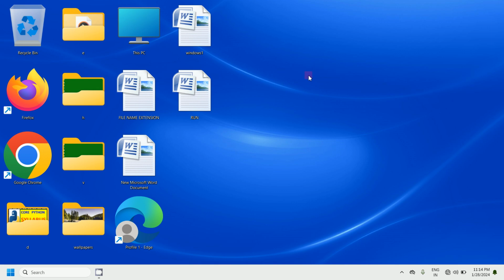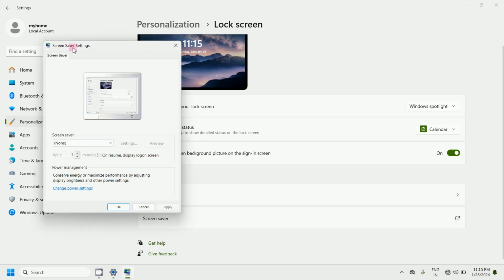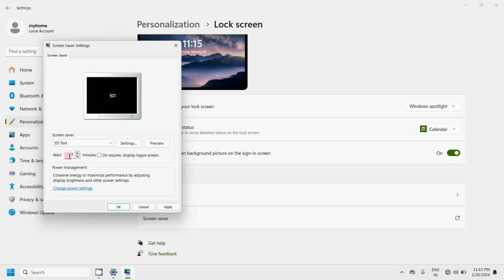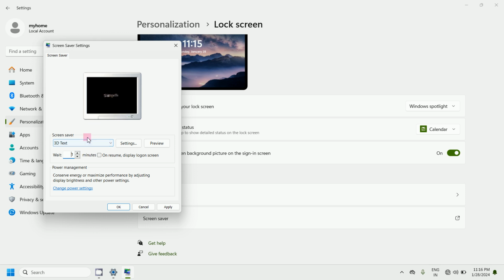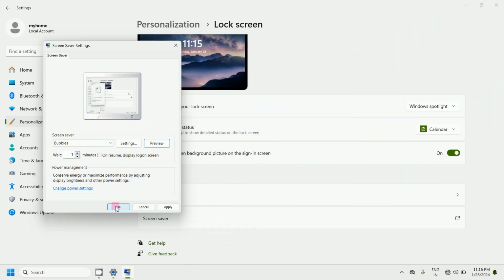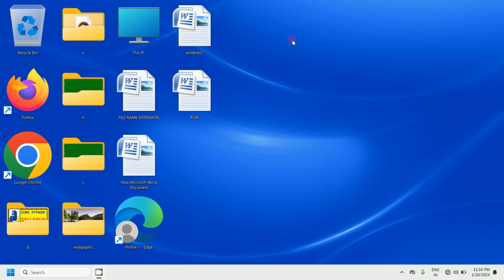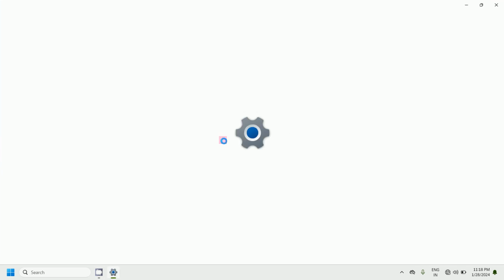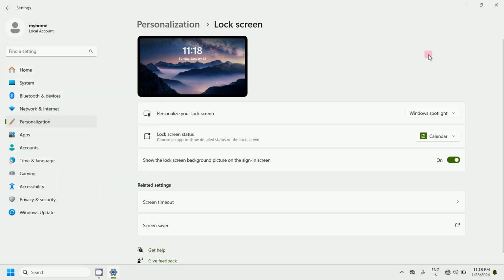How to set the Screensaver in Windows 11